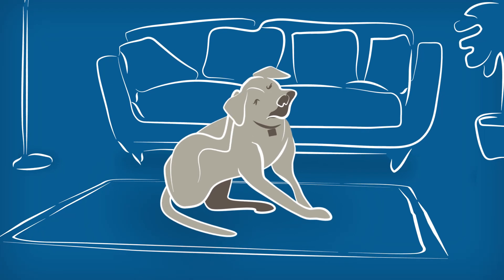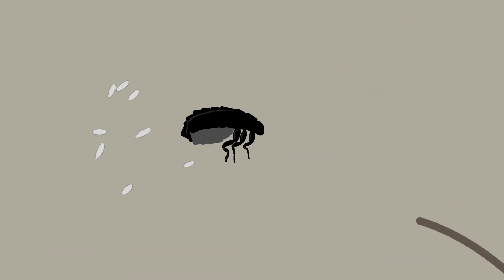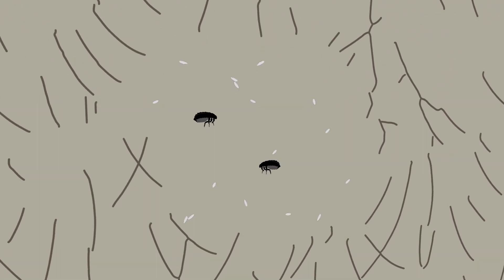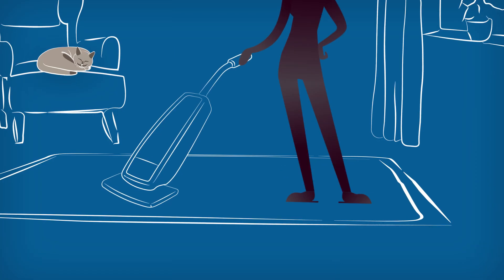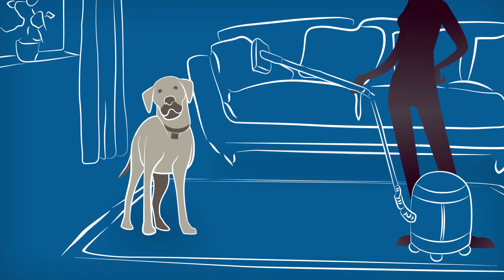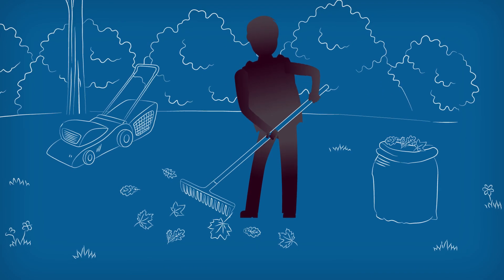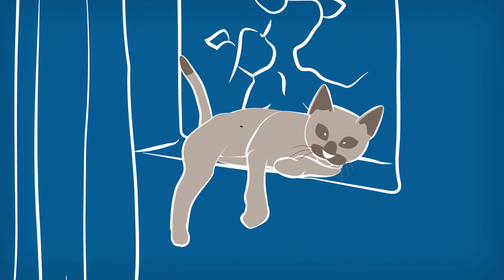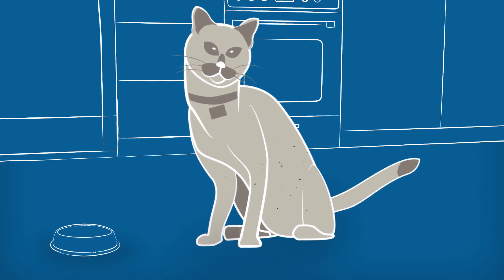How do I get rid of fleas in my house?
An important step to controlling a flea infestation is to make sure all the pets in your household begin and continue with monthly flea protection. Protect dogs from ticks and fleas with Credelio® (lotilaner) monthly chewable.

INDICATIONS
Credelio kills adult fleas and is indicated for the treatment and prevention of flea infestations and treatment and control of tick infestations (lone star tick, American dog tick, black-legged tick, and brown dog tick) for one month in dogs and puppies 8 weeks and older and 4.4 pounds or greater.

Lotilaner is a member of the isoxazoline class of drugs. This class has been associated with neurologic adverse reactions including tremors, incoordination, and seizures. Seizures have been reported in dogs receiving this class of drugs, even in dogs without a history of seizures. Use with caution in dogs with a history of seizures or neurologic disorders. The safe use of Credelio in breeding, pregnant or lactating dogs has not been evaluated. The most frequently reported adverse reactions are weight loss, elevated blood urea nitrogen, increased urination, and diarrhea. For complete safety information, please see Credelio product label or ask your veterinarian.

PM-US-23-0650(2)